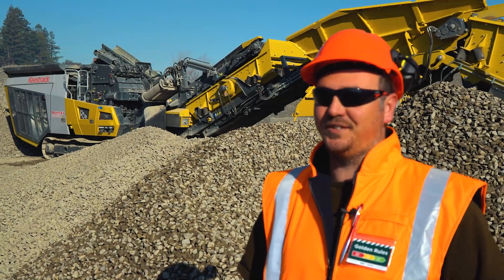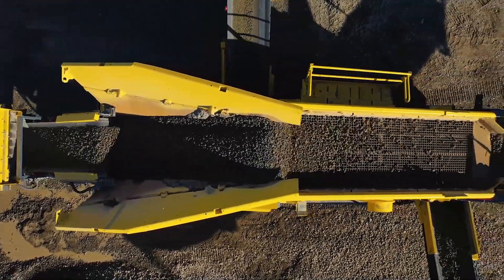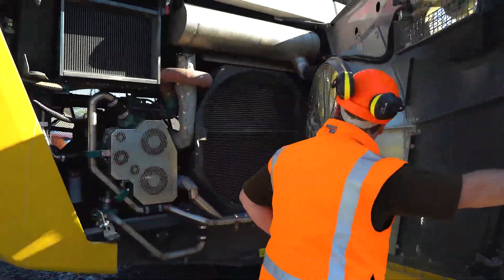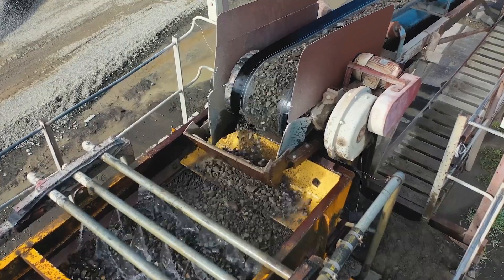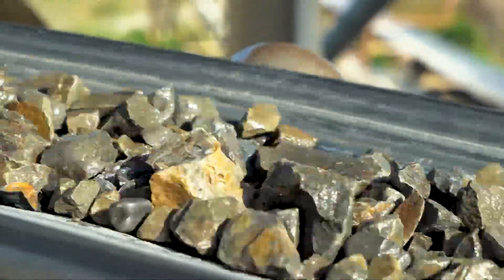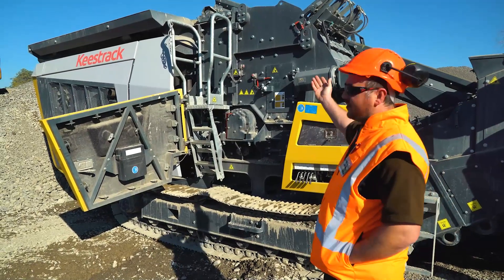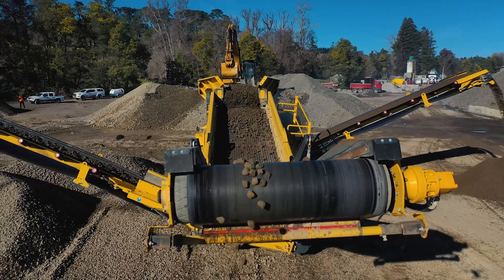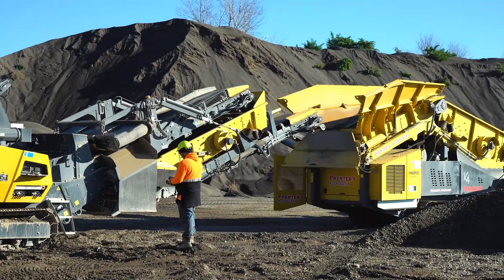Prenters Aggregates Keestrack R3h Impact Crusher and K4 Scalping Screen Review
Touting the latest Keestrack R3h (49 series) Mobile Impact Crusher in New Zealand, Prenters Aggregates also own a Keestrack K4 Mobile Scalping Screen.

The R3h recently replaced the old fixed plant at their Dannevirke Quarry and is helping them produce more product at a lower cost per tonne in a now fully mobile set-up.

We talked to Tim, Prenters Quarry Manager about their R3h and how it's improved their Quarry processing capability.